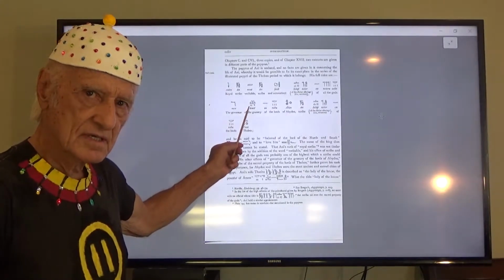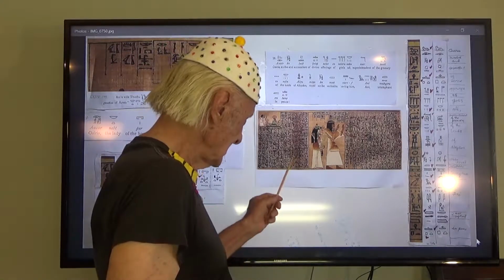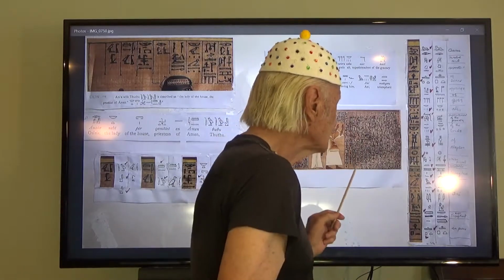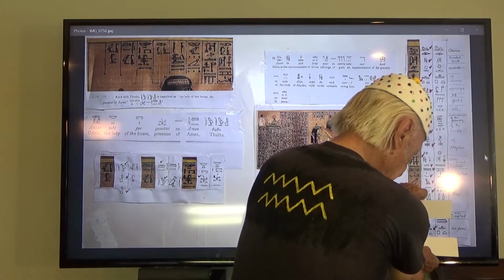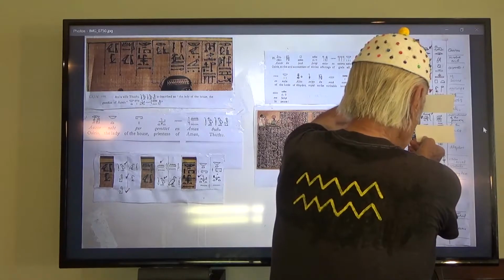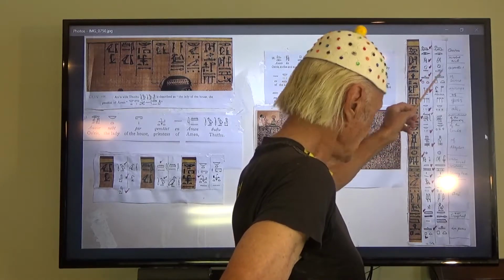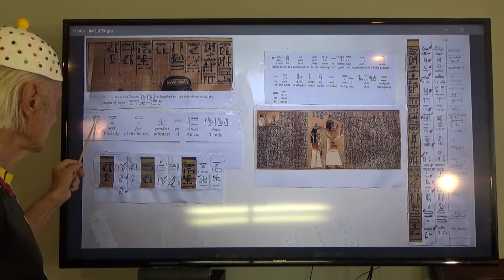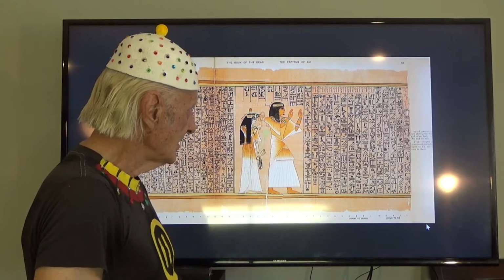The Papyrus of Ani, Part 2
Who is Thuthu and Ani?